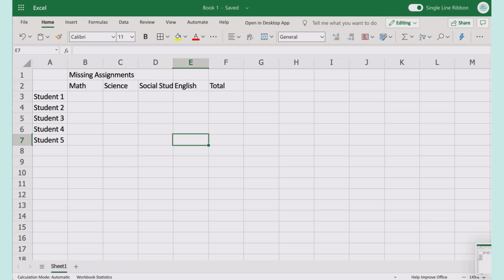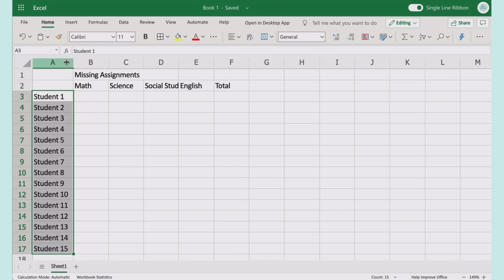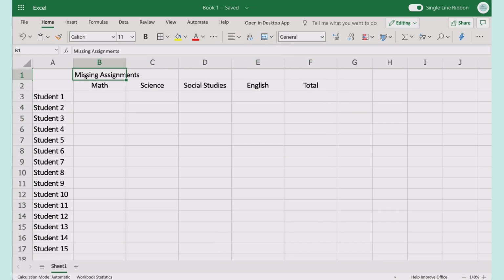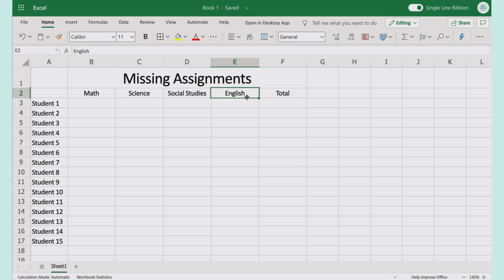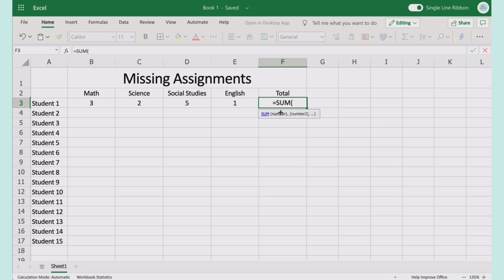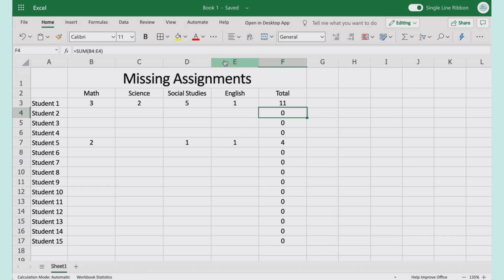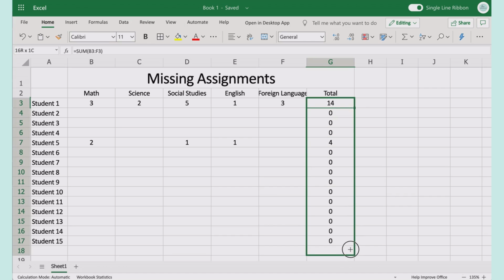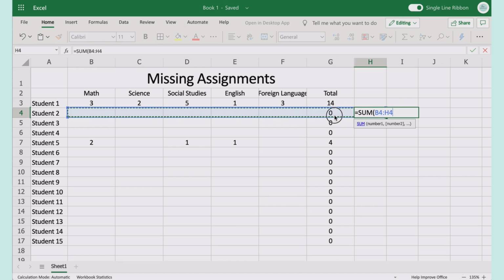Microsoft Excel - Sum Function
This video shows you how to use the sum function to total up a row or a column.